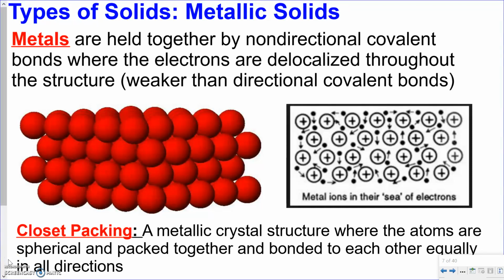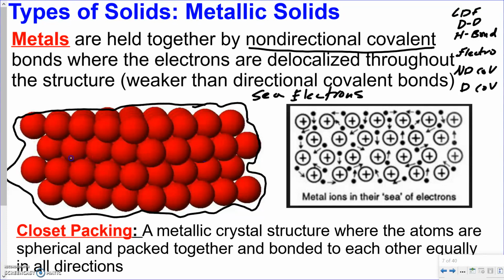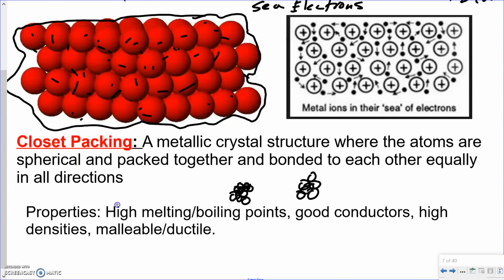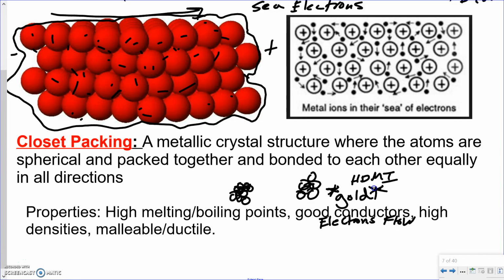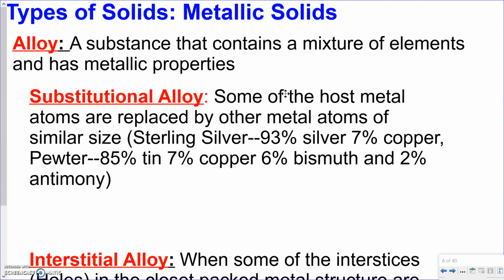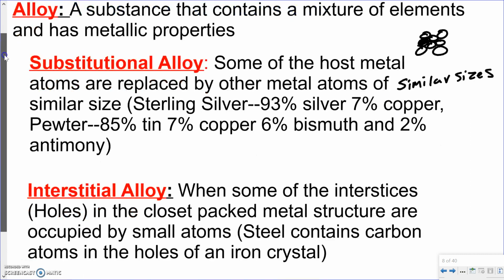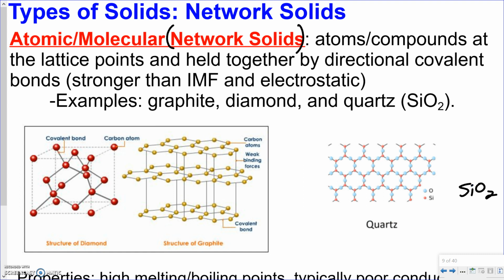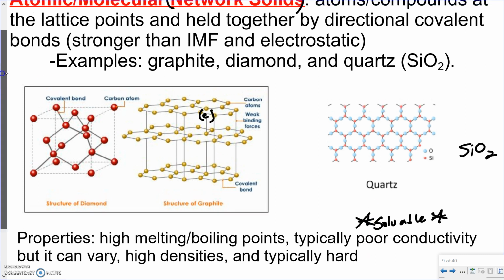Liquids and Solids video 3 Metals and Network solids